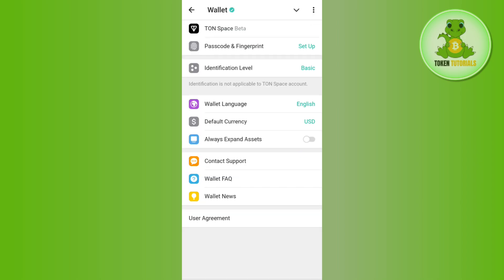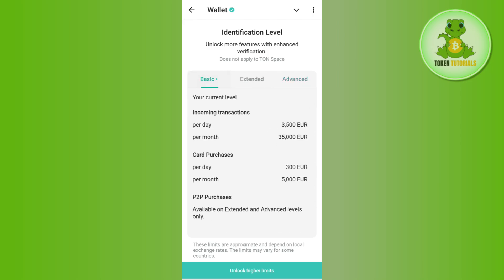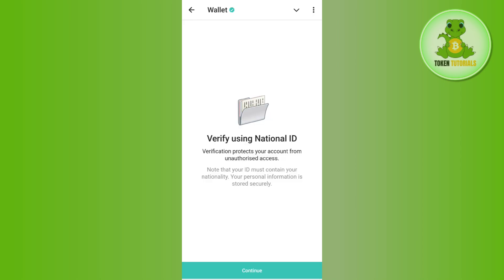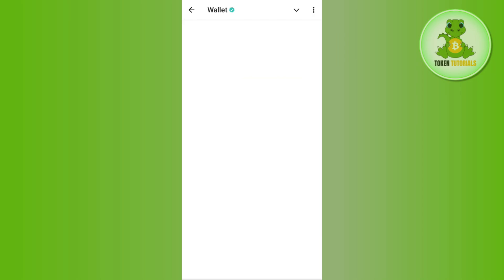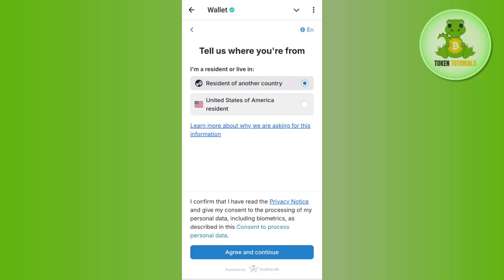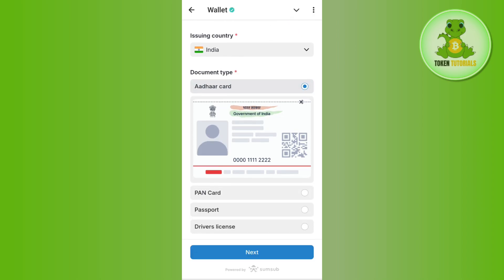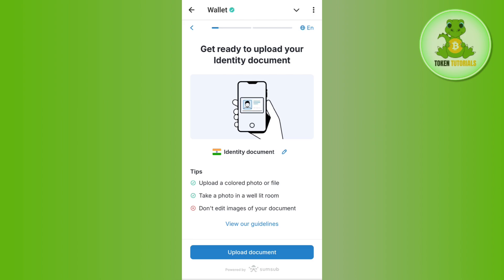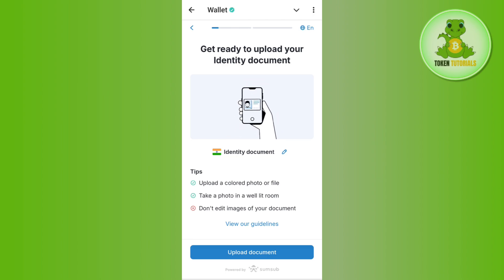How To Complete KYC In Telegram Wallet | How To Get KYC Verification On Telegram Wallet (EASY) 2024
Welcome to Token Tutorials! In this video, I will show you How To Complete KYC In Telegram Wallet | How To Get KYC Verification On Telegram Wallet (EASY) 2024